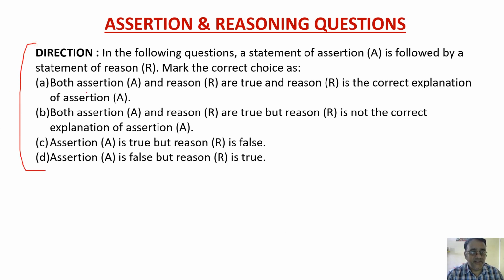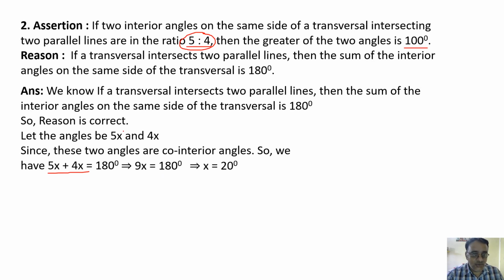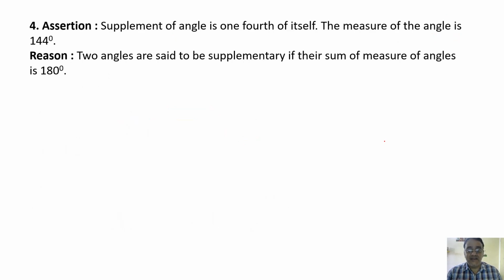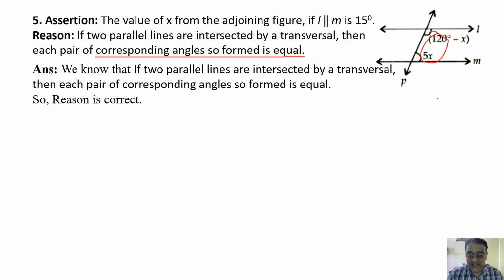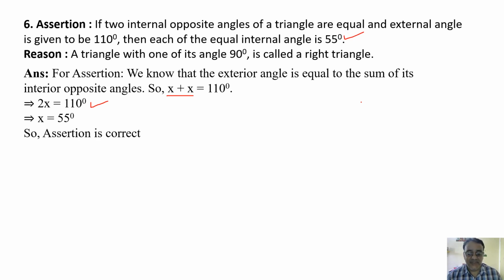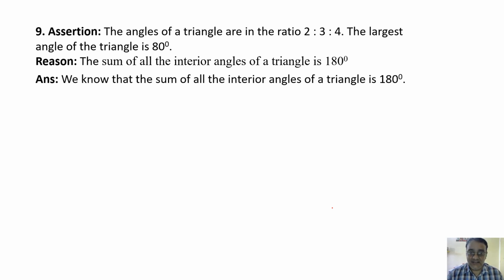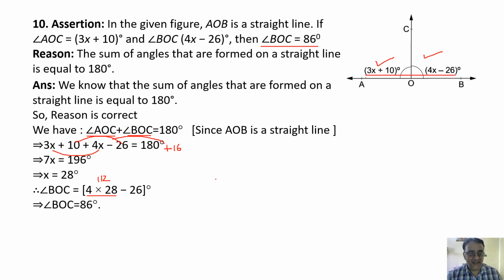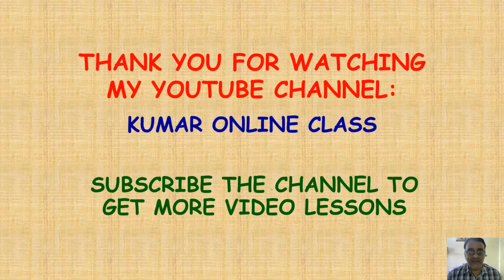CBSE(NCERT) Maths Class IX Chapter 06 Lines and Angles Assertion and Reasoning based Questions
CLASS IX
Maths Class IX Question Bank for Term-I